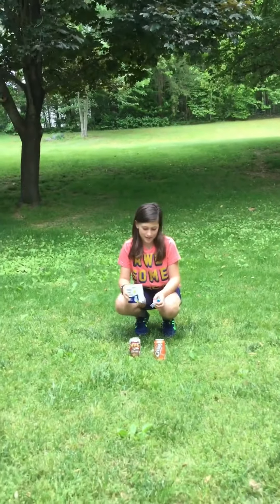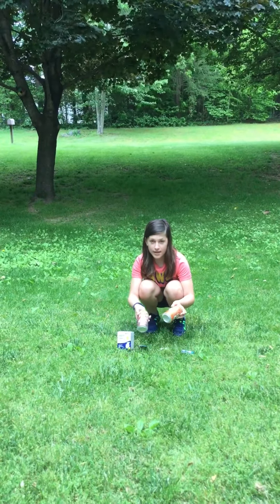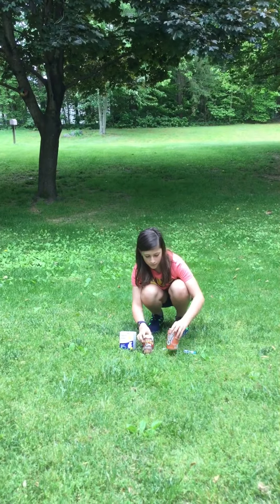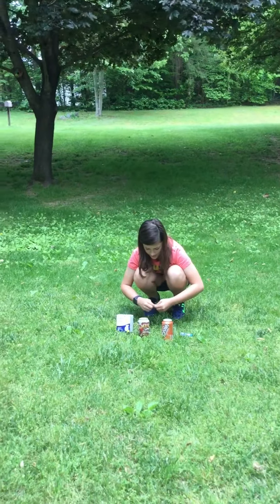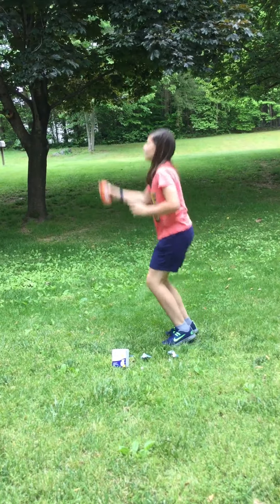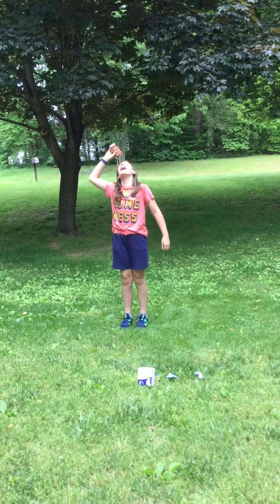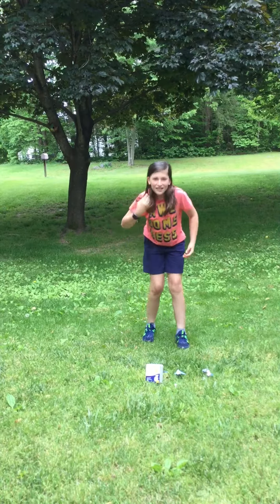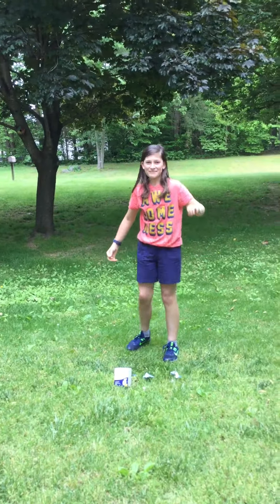Orange Fanta vs Mug Root Beer Alka Seltzer and Mint Mentos Challenge!!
This video is the video you want to watch! It is very funny at the end!!